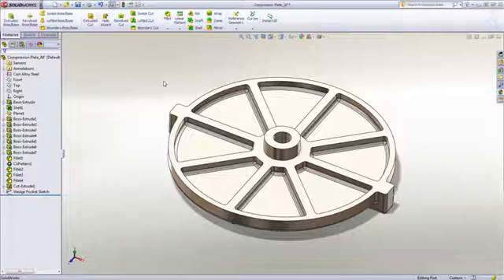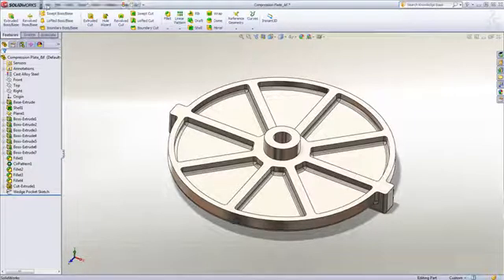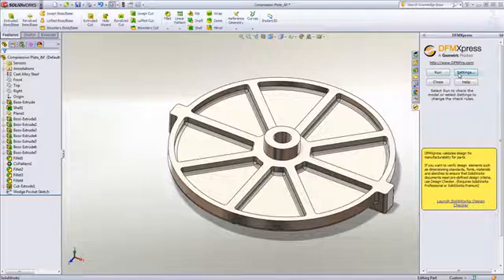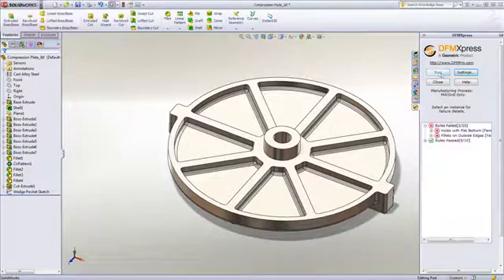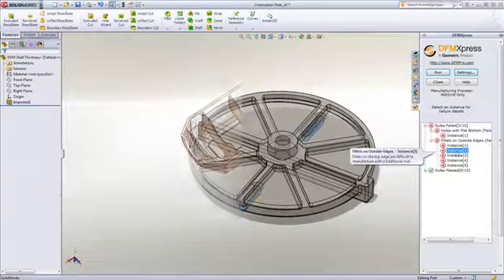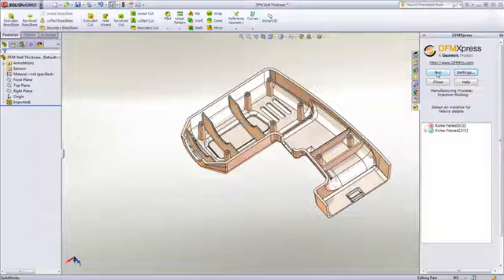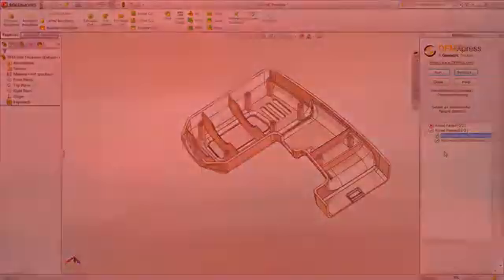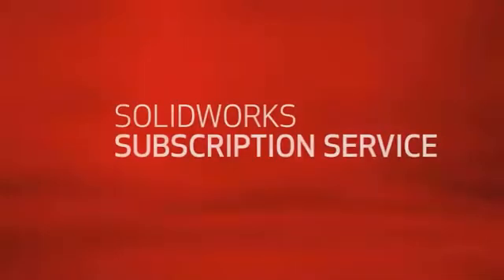Design for Manufacturability (SolidWorks DFMXpress)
Eliminate manufacturing mistakes by automatically checking for pre-set machining rules.